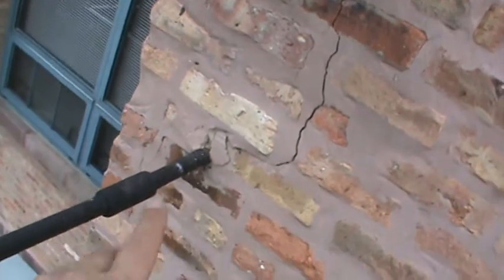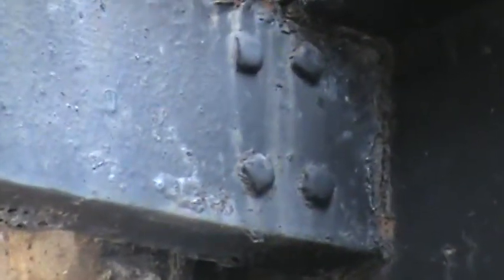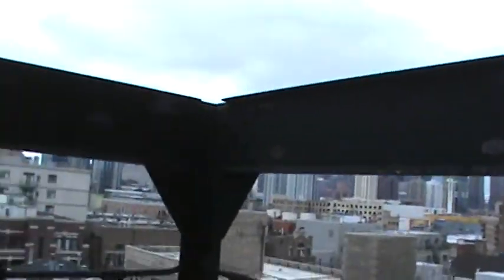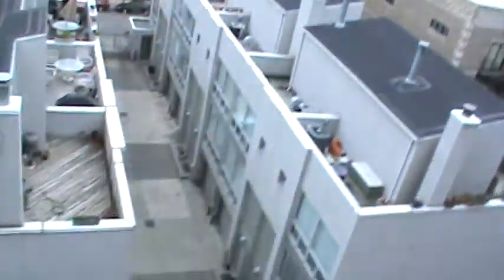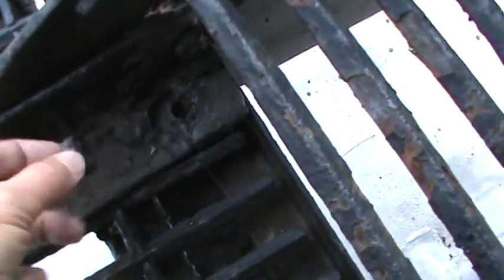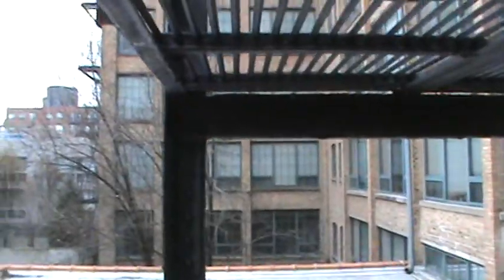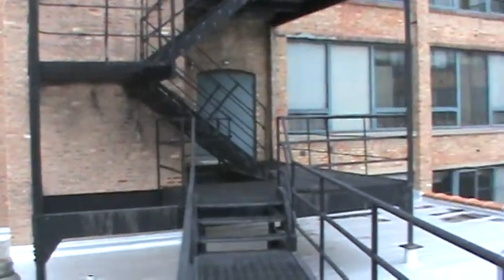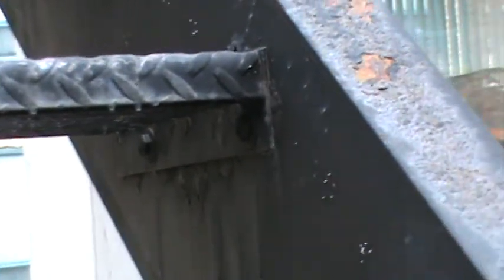Fire Escape Inspection Load Test Certifications Chicago IL FireEscapeEngineers.com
We provide Fire Escape seminars and services in the following areas (but not limited to): Butler Chicago Cincinnati Cleveland Cleveland Heights College Station Columbus Corpus Christi Dallas Detroit Downers Grove Evanston Findley Flint Franklin Galviston Garden City Gillespie Greensboro Greenville Highland Park Houston Hudson Hurst Indianapolis Jackson Lenexa Madison Manitowoc Marion Memphis Miami Milwaukee Montreat Nashville New Richmond Oklahoma City Paoli  Park Forest Plano Pontiac River Grove River Rouge San Antonio Springfield Toledo Waco Waukesha West Alis West Lafayette Whitefish Bay Willoughby